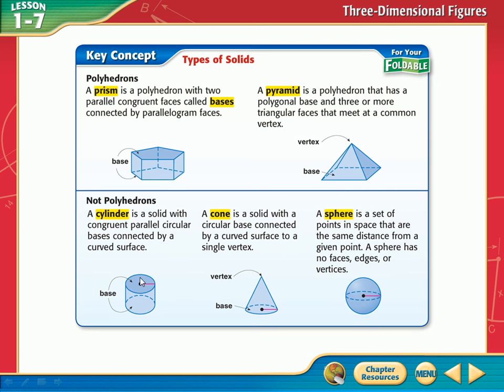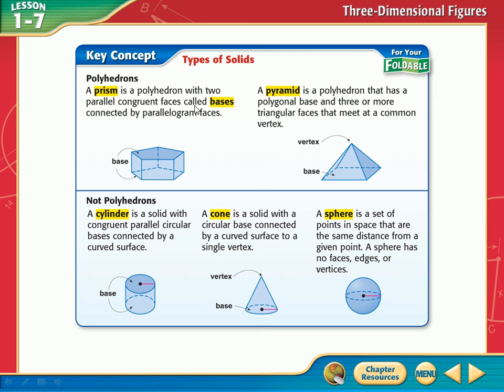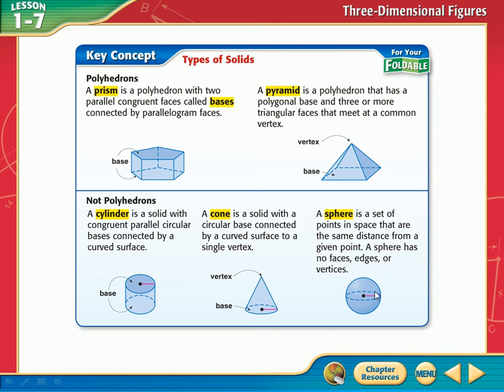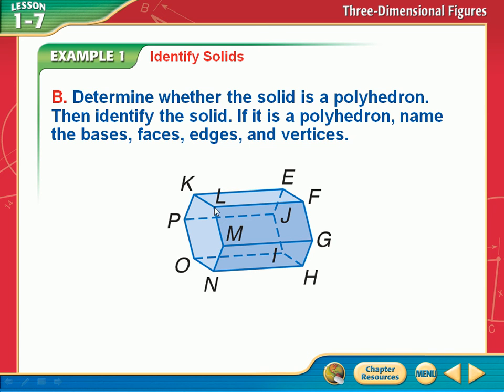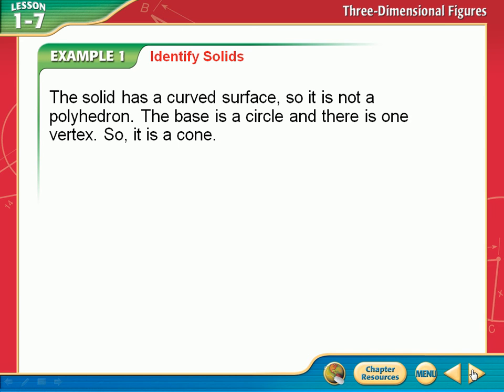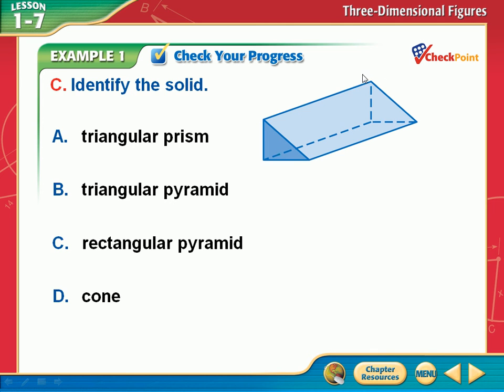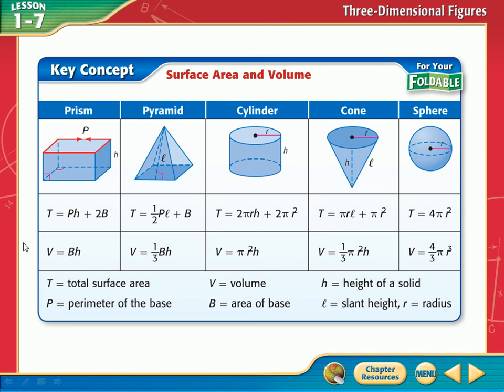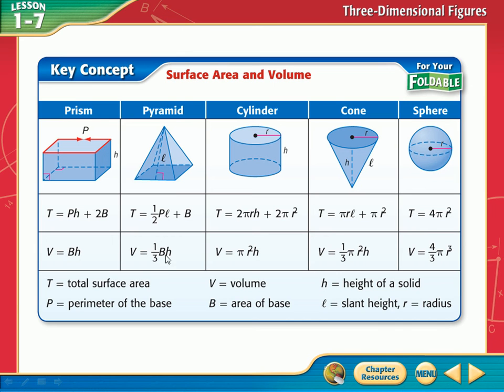3 Section 1 7 Three Dimensional Figures